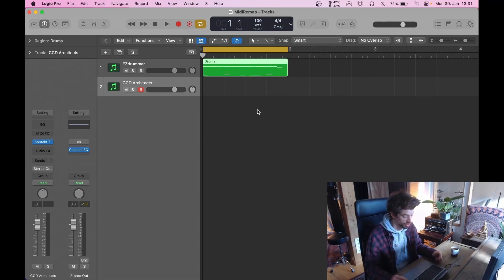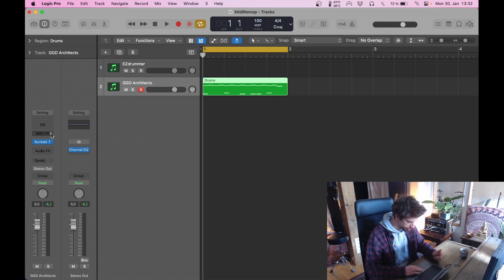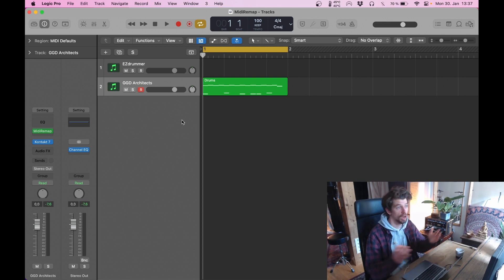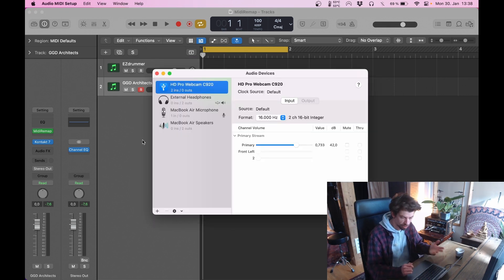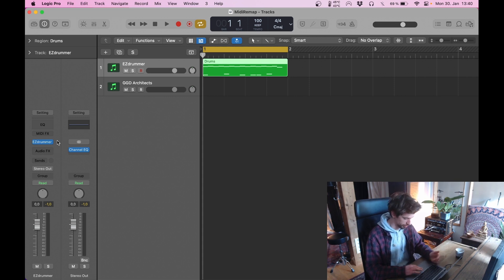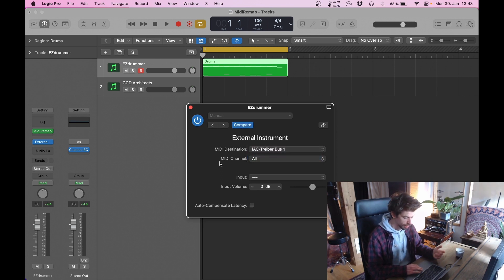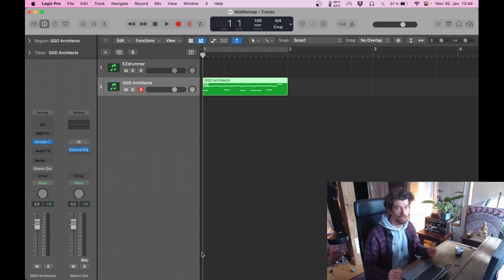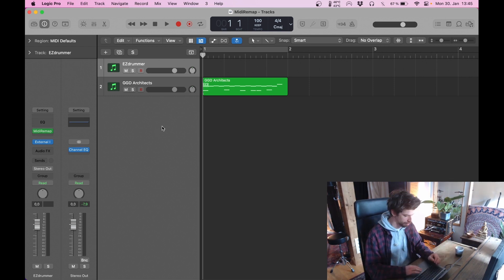How to setup MidiRemap in Logic Pro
Works with almost any modern DAW!
Available for macOS (Apple Silicon+Intel) and Windows.

MidiRemap started with its online conversion service which also allows batch conversion of full folders (e.g. midi groove packs) and also offers downloadable drum maps for different DAWs which simplify drum programming a lot:

Love